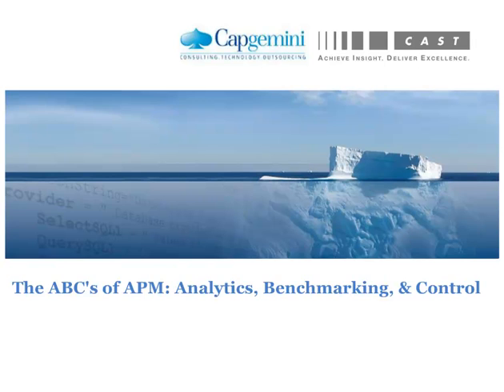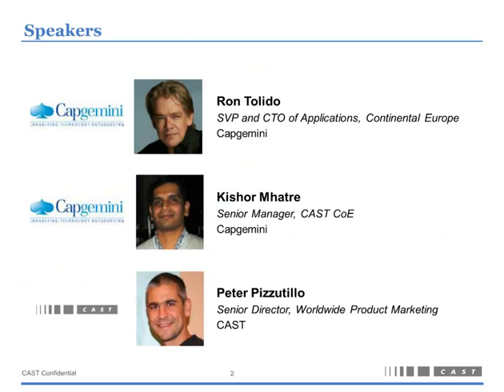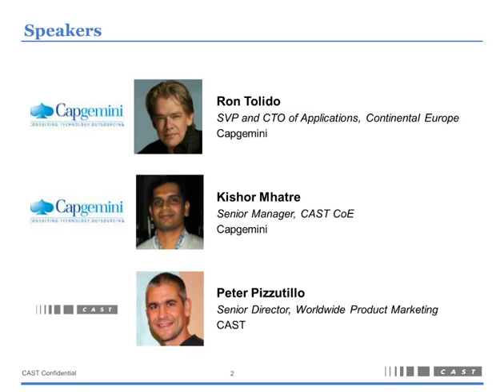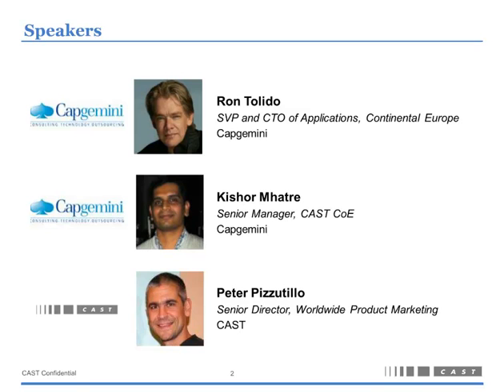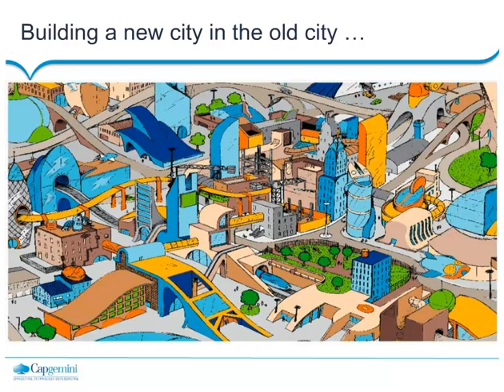Webinar: The ABCs of APM: Analytics, Benchmarking & Control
In Capgemini's Application Landscape Report, 85% IT executives state that their application portfolios are in need of rationalization. In this webinar, you will hear from Ron Tolido, CTO of Applications with Capgemini and author of the report, on how an analytical approach to rationalization can control budgets and free up funds for innovation. We will also cover how effective portfolio management is supported by analytics that enable benchmarking of applications and teams, and ways you can regain control of bloated and complex portfolios.